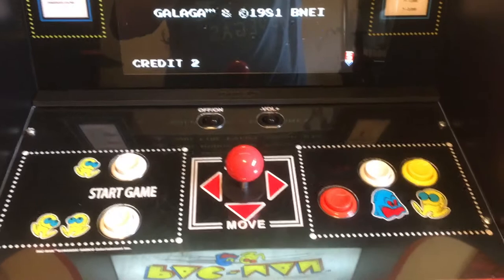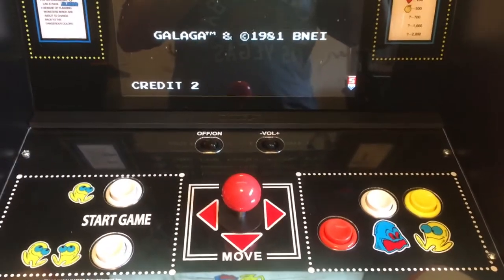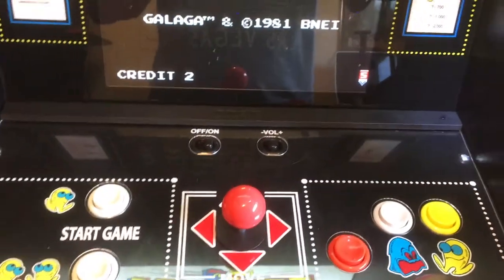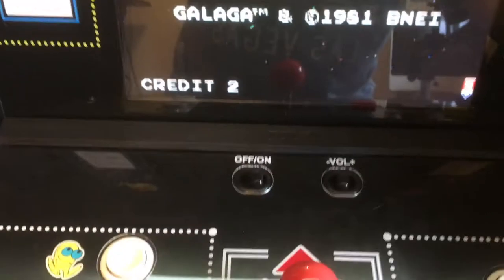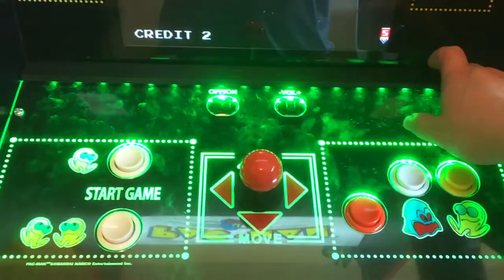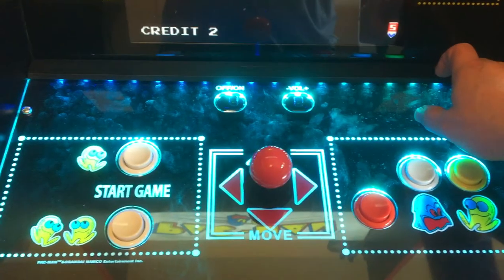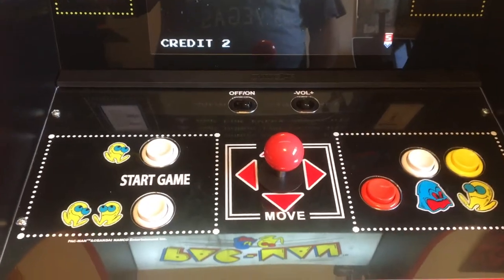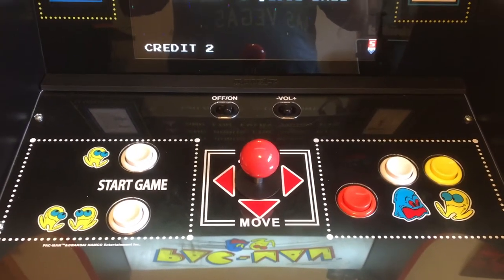Arcade 1up 40th Anniversary Pac Man Follow Up Video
A viewer reminded me of a neat feature on the machine. One that if I had read the instructions, would have found. Though I did wonder why the button was there.